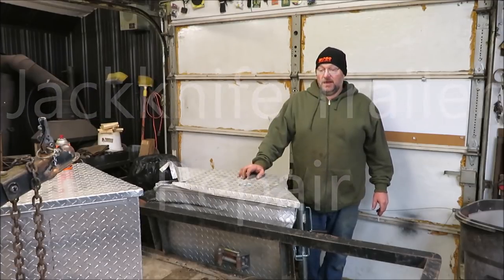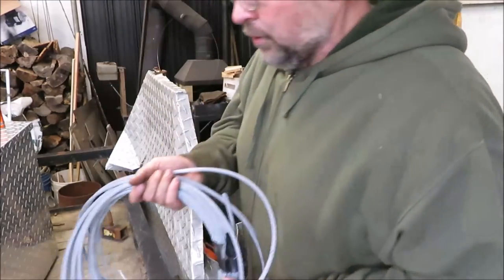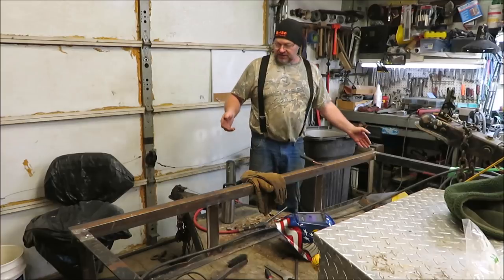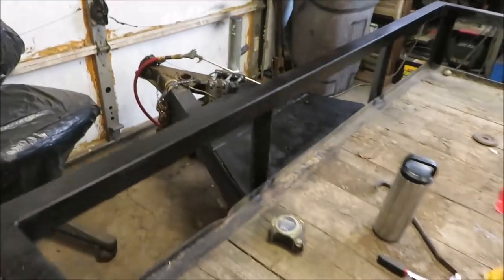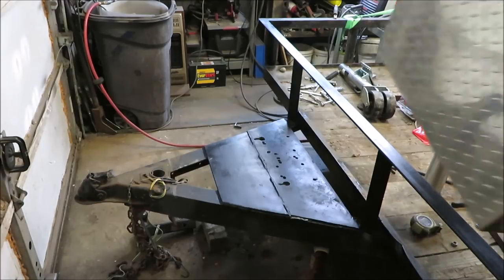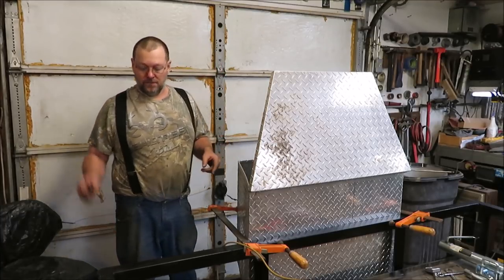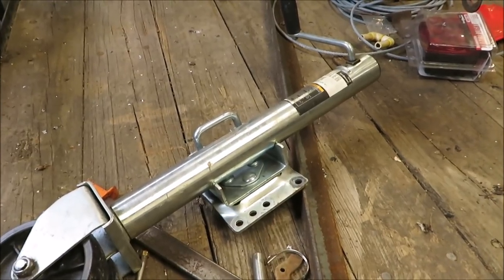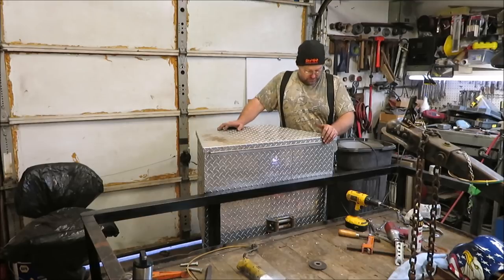jackknife trailer repair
Jackknife trailer like new again in know time.